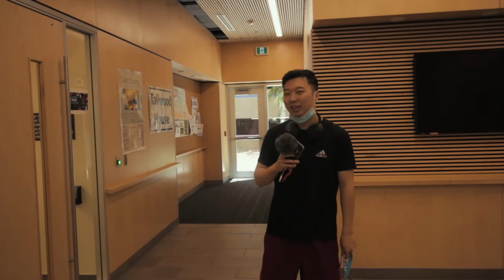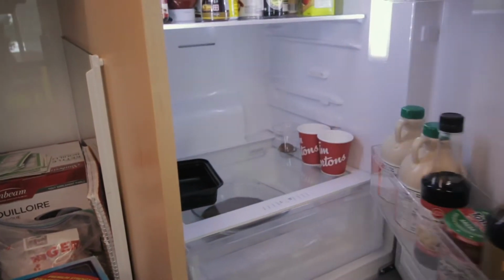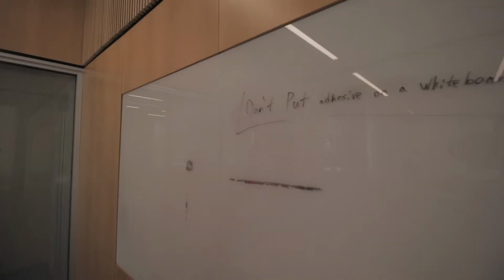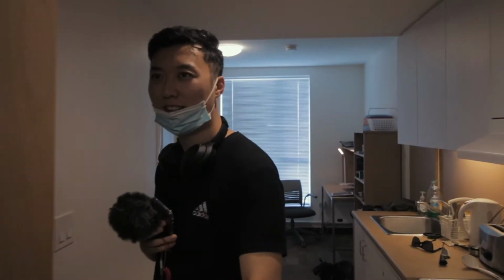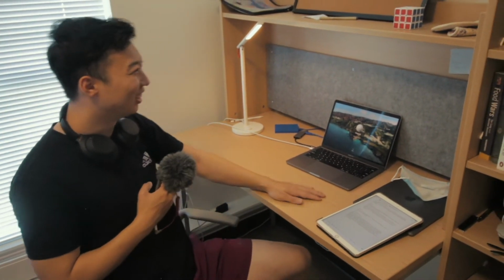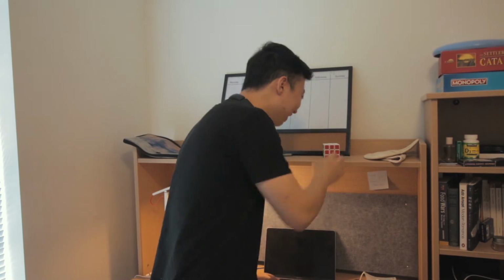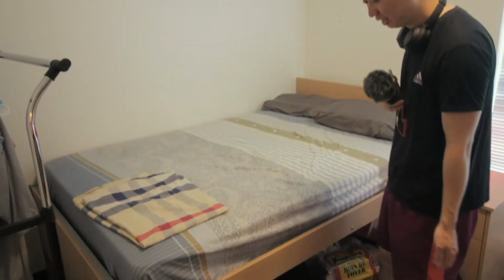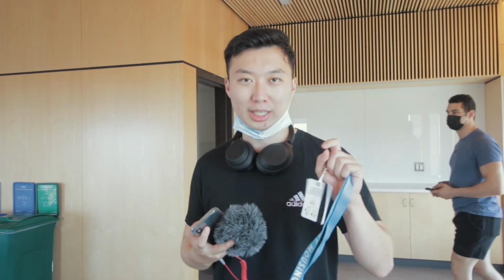Brock Commons Residence Tour | Tallest Wooden Building in the World | University of British Columbia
Brock Commons Residence Tour | Tallest Wood Building in the World | University of British Columbia

0:00 Brock Common's Main Floor
6:41 Studio Tour
13:46 18th Floor Ocean View and Study Lounge

Welcome everyone this is my Brock Commons Room Tour. So for those of you who have watched my previous exchange tour video, you know that I actually lived there all of last year. The reason I moved was because I was subletting from someone else there and I received a year-round offer at Brock. Without further ado, this let's go inside.

So straight behind me are the elevators which are perpetually broken somehow. To the left is actually a common area with a kitchen and fridge. I think I actually have card access, but due to COVID we're not really allowed to go inside. We can probably take a quick peek though. Also by the way, one of friend's who's residence advisor told me that there's bunch of rotten food in here which have literally been here since the opening of this building in 2017.

Down this way is to a bunch of lockers and quiet study rooms which again aren't open due to COVID **(Cut to b-roll of lockers and quiet study room)** .

The garbage disposal and recycling area is there as well. Anyhow, if you haven't noticed by now, we actually don't have a front lobby or front desk area at Brock. That's because we actually just use the front desk at Exchange (Cut to b-roll of Exchange front lobby). It's a little bit inconvienent, because if you forget you card key in your room or if you have any packages or mail, you've got to go to the Exchange building to get it, but for the most part, it's okay.

With that being said, over to my left is our laundry room main floor lounge, so let's head over!

So this is the study lounge. We have tables which are of course socially distanced. We also have a table tennis and games room in here as well, which again is closed due to COVID protocols. Along this side here there is actually a huge projector screen that comes down. Last term we actually had a screening of the NBA finals here, which is pretty sweet. But once again because of COVID this projector has not really been used much.

So that is pretty much it for the main floor next up is my studio, which we will see now! (cut to studio when I snap my fingers)

Actually I show this a bit more, inside we have a sink. One gripe I have with it is that it much lower than my sink at Exchange, so I pretty have much have to be bending down super low to wash my face. Then of course we have a pretty small square shower on the side.

Okay so as this is my workspace area. Since COVID obvious I've spent the majority of my time here just typing and coding away. Most of the time I have both of my work and personal laptops going, one is running code while I'm watching a movie in the other screen for maximum productivity. I've got this super cool smart light which can connect to your wifi so that you can customize the temperature of the light between very white light for studying, and very warm orange light for night time . I can also customize the brightness. Unfortunately the school wifi is a public network, so it actually doesn't allow me to connect any of my smart devices, which is very unfortunate. As a result, I have to use the antiquated way of turning the knob instead of using my phone. The reason I originally go this light was because I could set an alarm essentially where my light slowly turns on, waking me up more naturally then the sudden alarm sound, but I can't really use it anymore which is a huge shame.

In addition, my table is composed of some olay facial lotion. Okay so I don't really have a skin care routine. I've had this lotion since september and this is all I've used (open up the bottle). I'm barely half way through the bottle.

I've also connected a 6 plug charging panel to be able to charge both my latptops, my ipad and my iphone.

Okay so in the top area of my desk

Also these are my sony xm4s, which have amazing noise cancellation. You just put these on and it pretty much gets rid of all the noise for when you want quiet studying.

I also have these heart shaped oven mitts which also kind of double as a coaster for my mind.

I also have this white board but I don't a dry erase marker but again I feel that it makes the room feel more productive.

Finally, on the top area of my desk I also have my rubik's cube! Like Rich Brian, I spent much of junior high solving rubik's cubes instead of doing something more fun with my life. But I can still solve it! And I can make cool shapes like this flower, and this interesting tic tac toe type shape.

msha.ke/georgewangyu